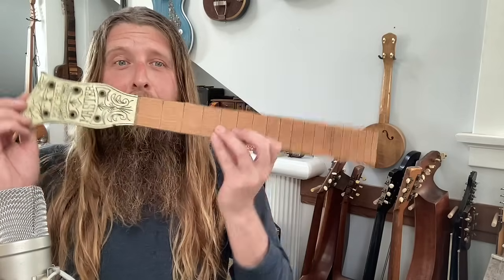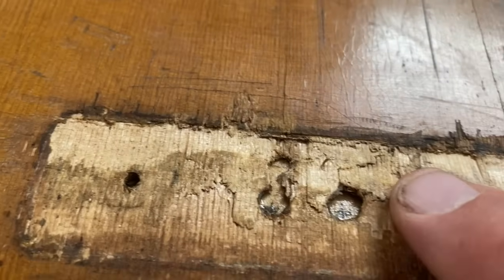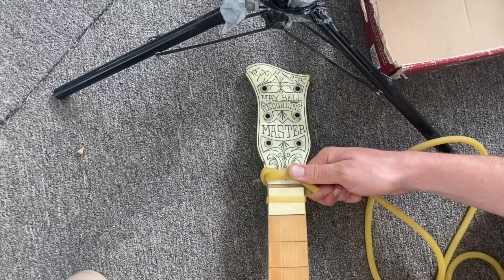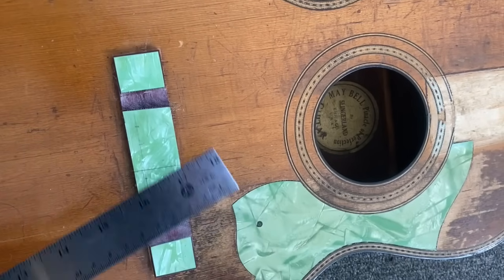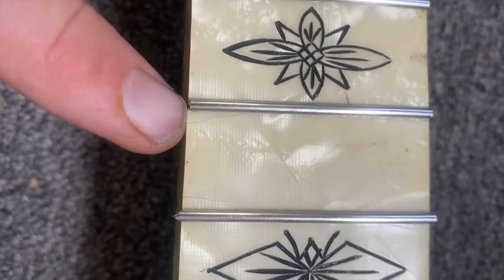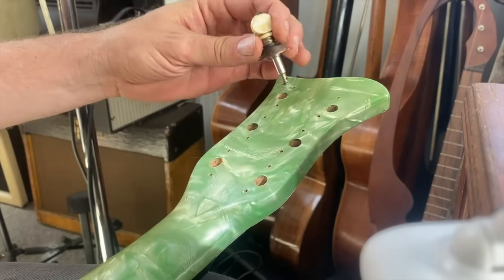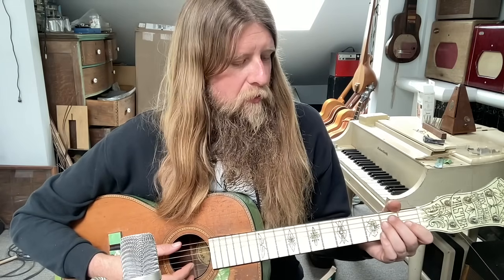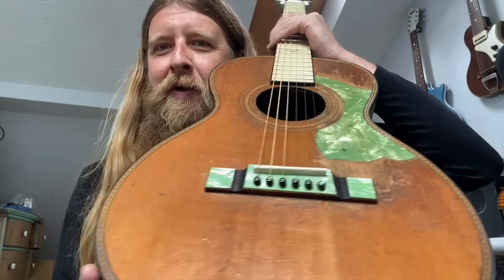The MOST FLAMMABLE Guitar EVER?!? PART 2. 1931 Maybell Recording Master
Holy Jumpin' Juniper! This Bucket list guitar was an insane project and my first that required a two-part Video. In the exciting conclusion, the reassembly, frets, nut, bridge, tuners ETC ETC ETC ETC!